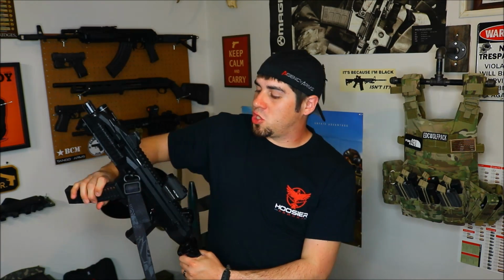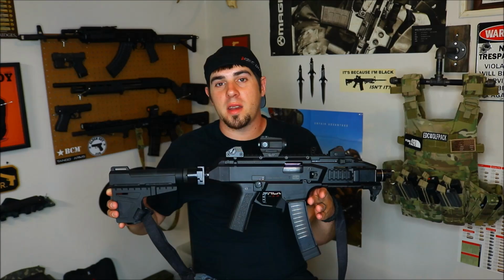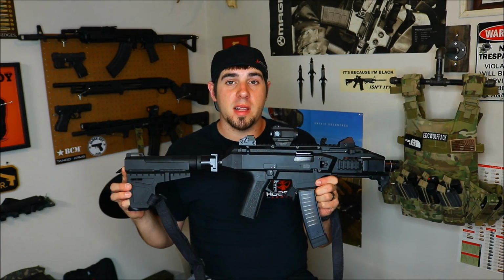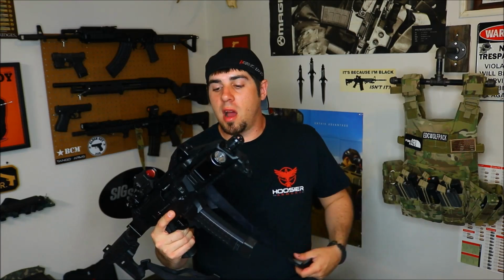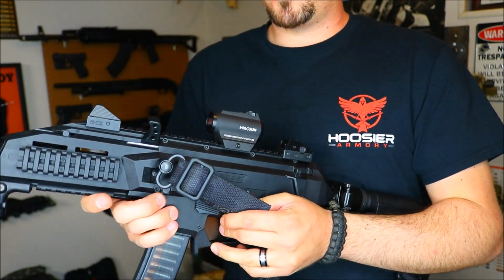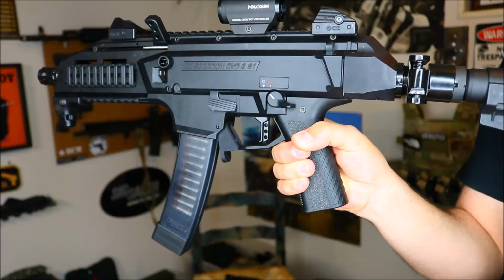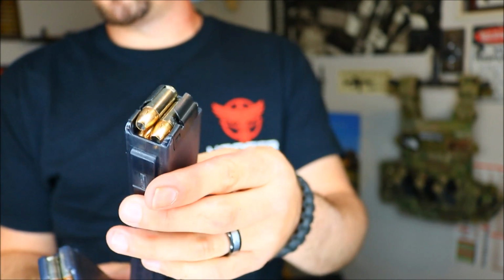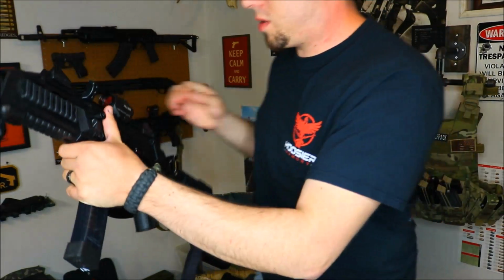CZ SCORPION EVO UPGRADES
Check Out What New On My CZ SCORPION EVO 3S1!

              💥Due to YouTube's new firearms policies💥
I can no longer link products or discount codes but you can follow me on Facebook, Instagram, Daily Motion, Twitter, Pintrest, Vimeo & The gun tube to keep up to date with my latest projects and see the latest coupon codes!